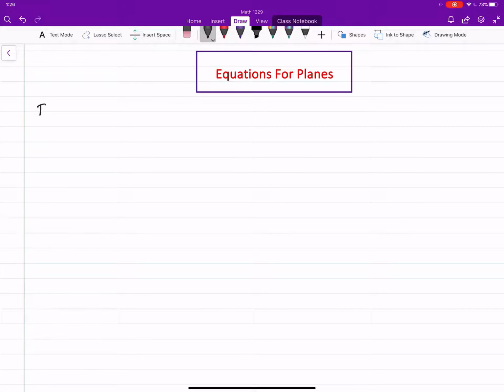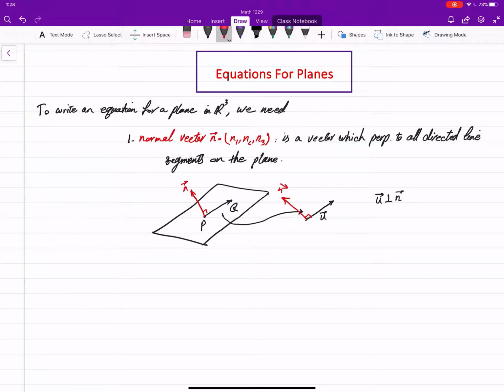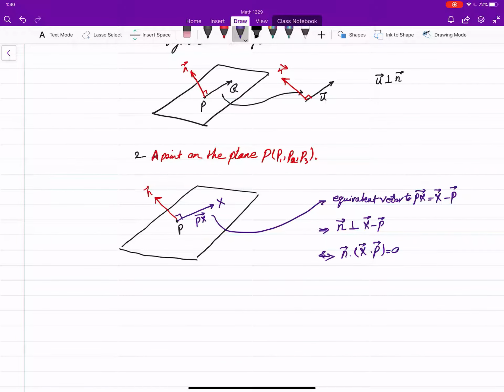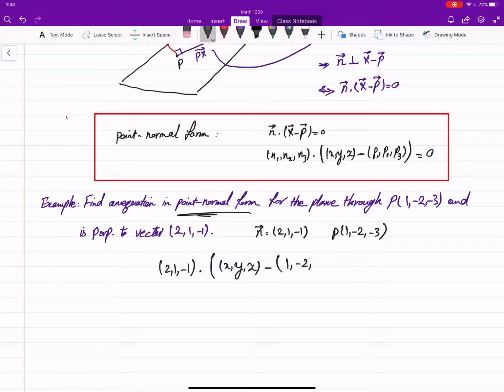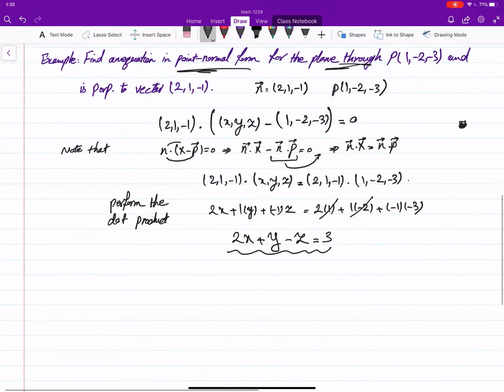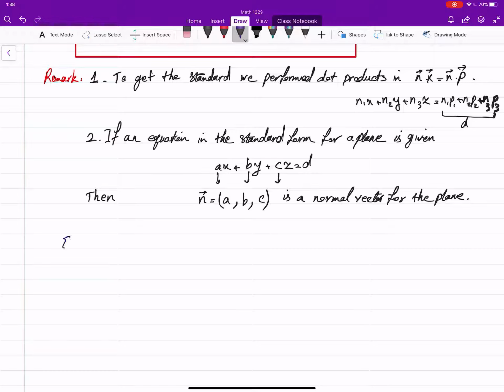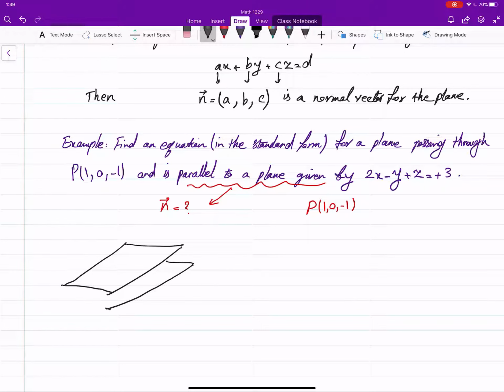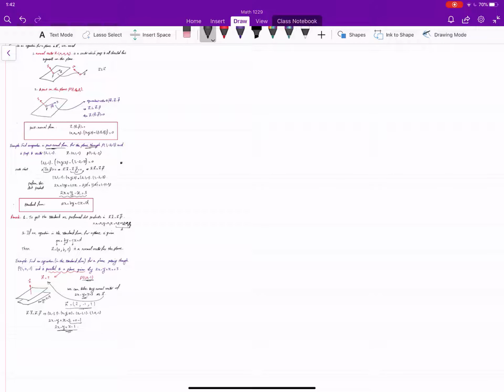Labtube-(Elementary Linear Algebra)- Equations For Planes in R^3